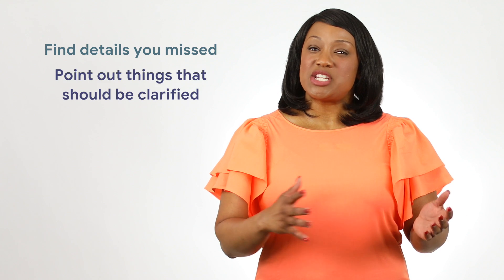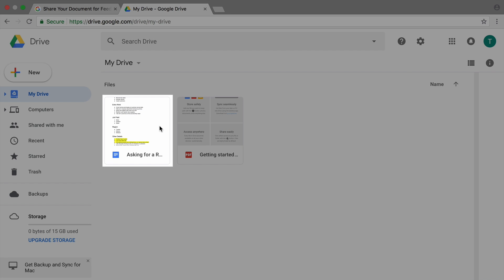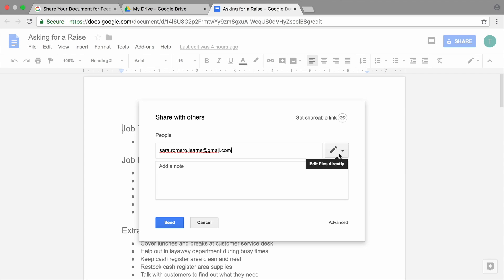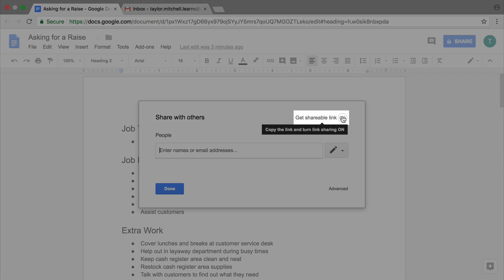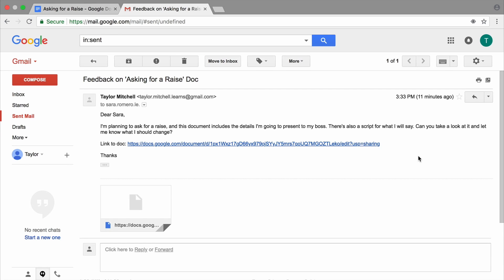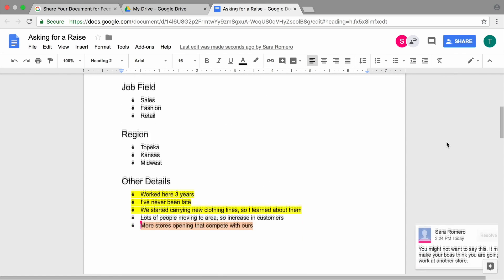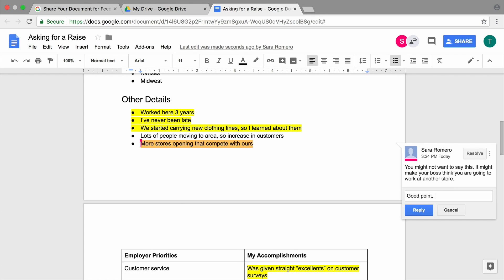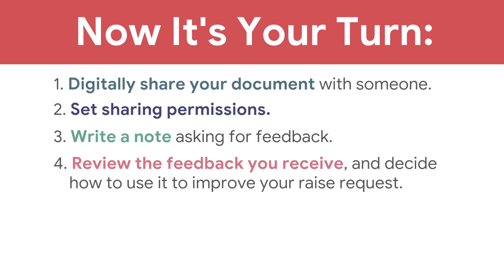Share Your Document for Feedback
In this extension video, you'll learn how to share your "Asking for a Raise" document and send it through email to get feedback on how it can be improved.

0:00 - Ask for feedback on your raise request document
0:23 - Open your document from Google Drive
0:46 - Share your document using an email address and set sharing permissions
1:25 - Get a shareable link and copy it into an email
1:58 - Include a note asking for specific feedback
2:22 - Review your partner's feedback and decide how to incorporate it
2:46 - What you can do if you don't want to share your document
2:57 - Recap: Share your document and exchange feedback